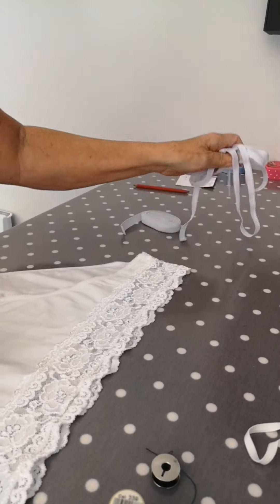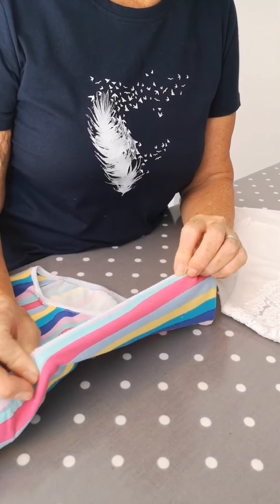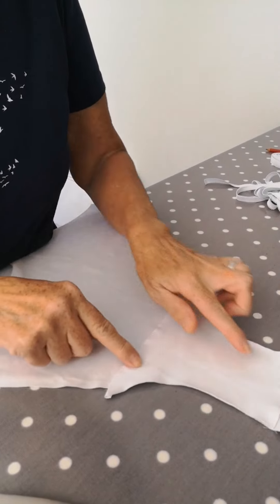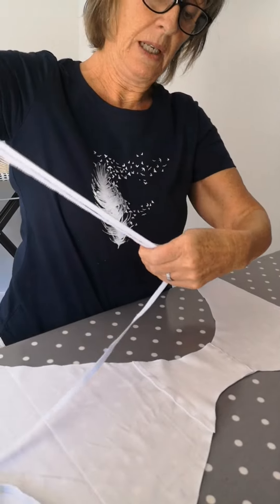How to make knickers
Learn how to make a pair of knickers. It's easier than you think!